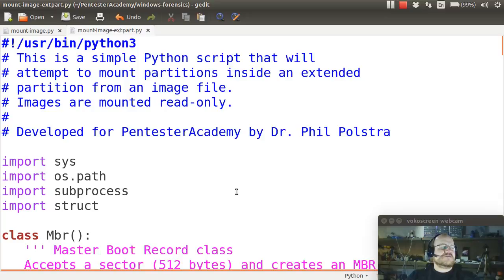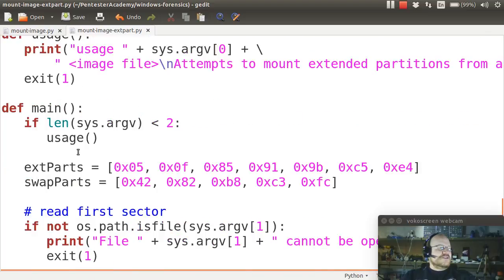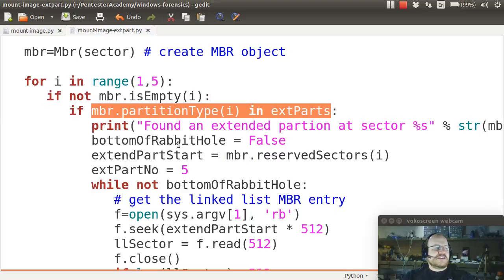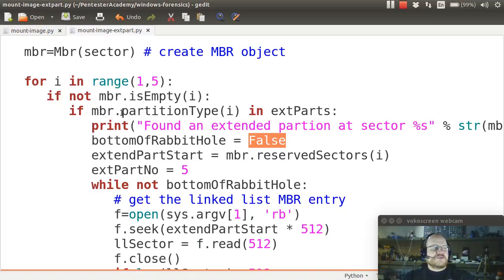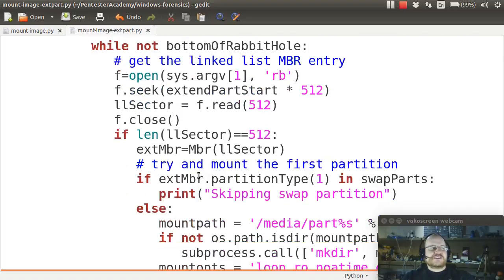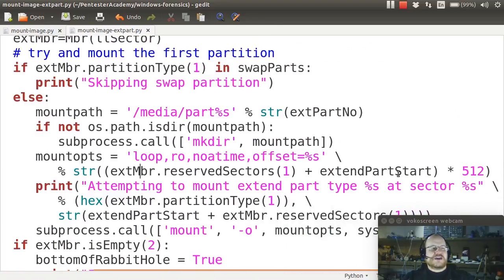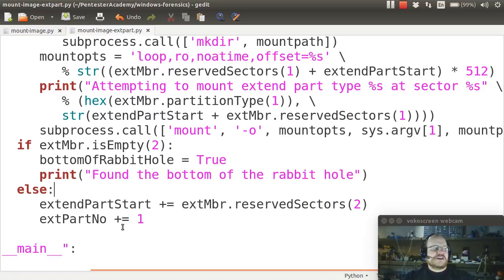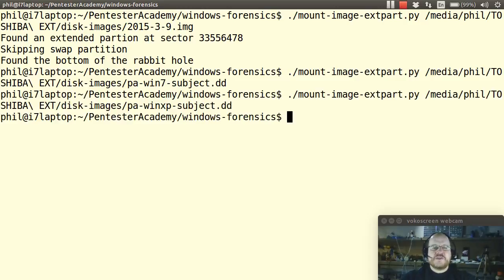023 Automating image mounting with Python part2 extended partitions